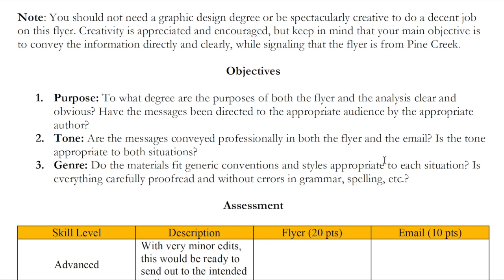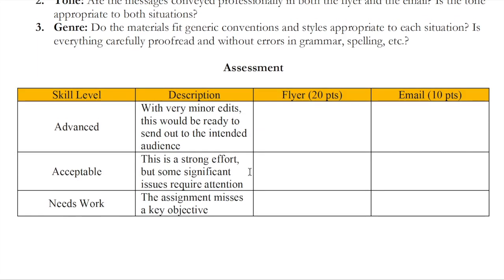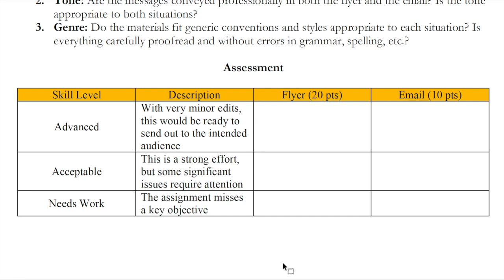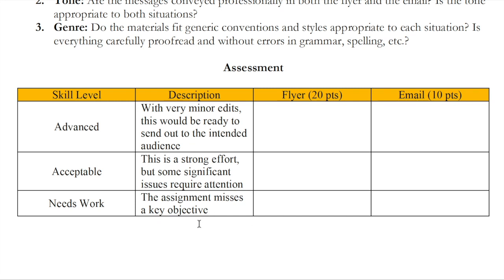FCIP Assignment Design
In this short video, we'll look at how to create assignments that inspire students to think outside the box. From creating tasks that encourage students to think outside the box to using these assignments as effective tools for assessing course objectives, we've got you covered. Learn how to foster creativity in students while ensuring a fair and accurate assessment of their progress. Let's dive into the key strategies for developing engaging assignments that not only challenge students but also align with your course objectives.